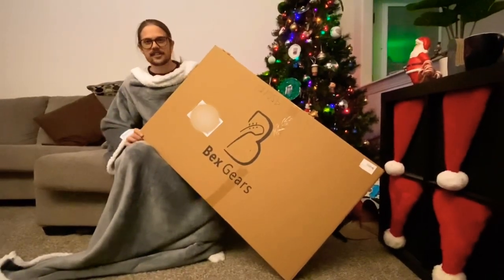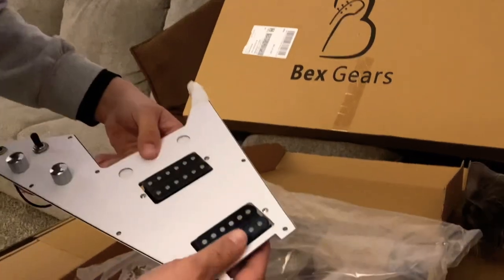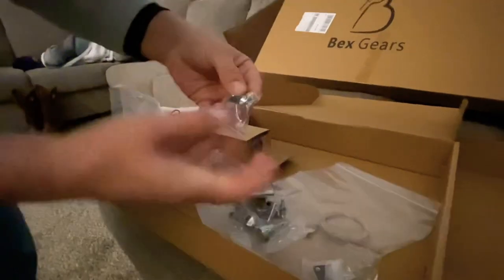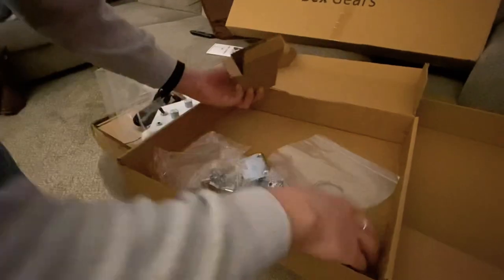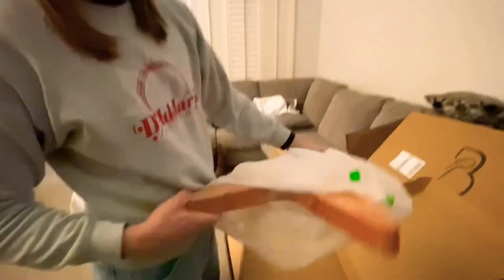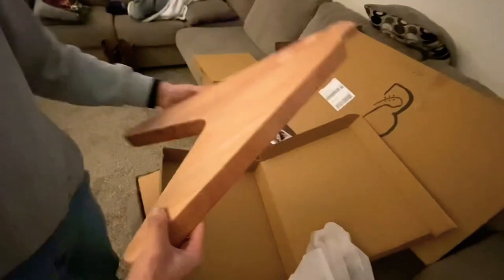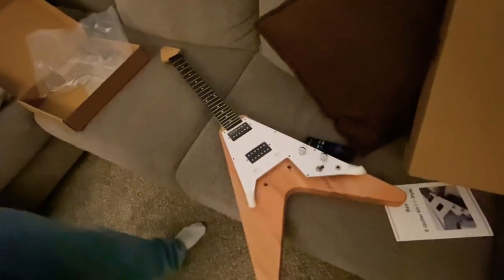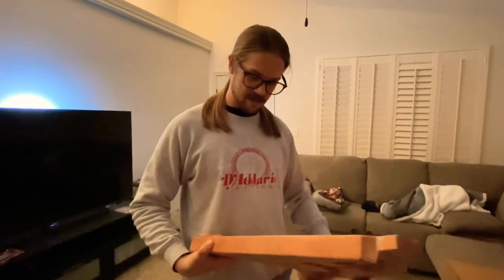$179 Amazon Guitar Unboxing/ First Impressions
Unboxing and first impressions of the Bex Gears DIY V electric guitar kit.
I received this kit as a gift for Christmas so I wanted to document my first impressions of the kit and show how it is shipped. I will be painting this guitar before assembling it completely. Like and subscribe to the channel to follow the journey of this guitar kit and together we will see how it fairs on initial setup and any following work that may be necessary to make this into a fine playing instrument.

Link to guitar kit